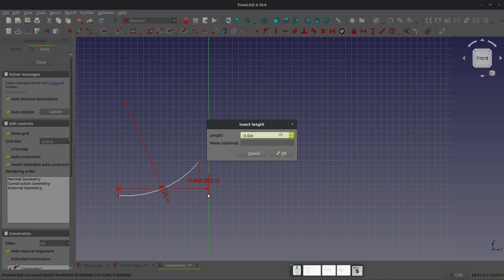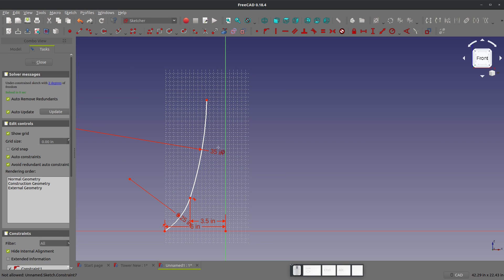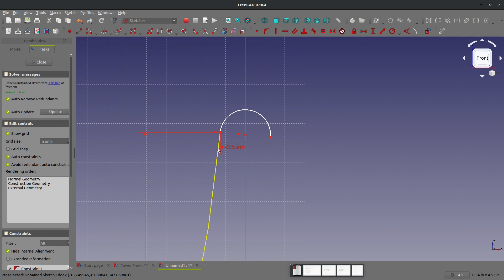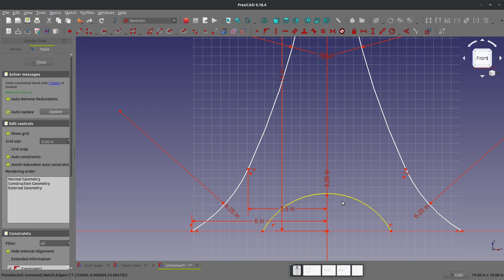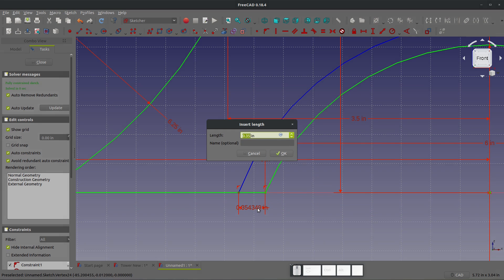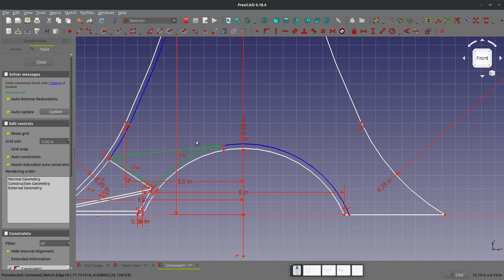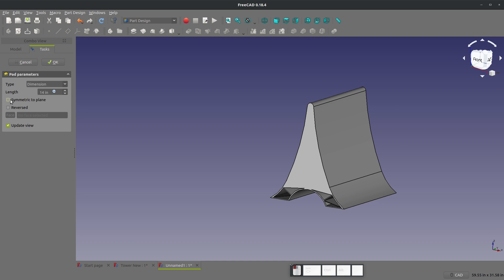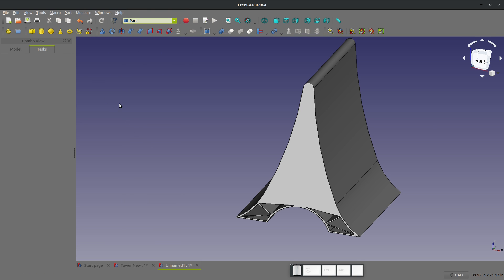FreeCAD Make a Tower |JOKO ENGINEERING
Questions?